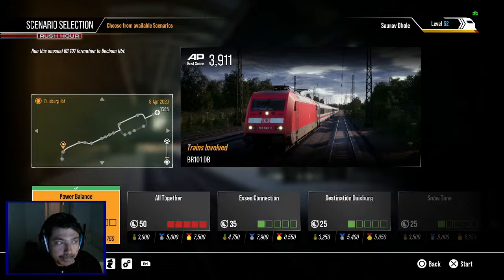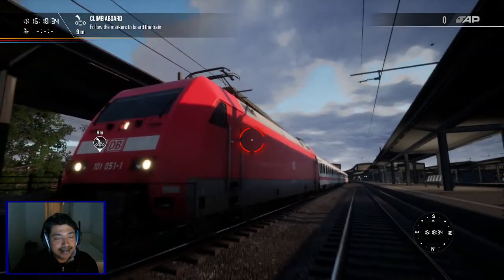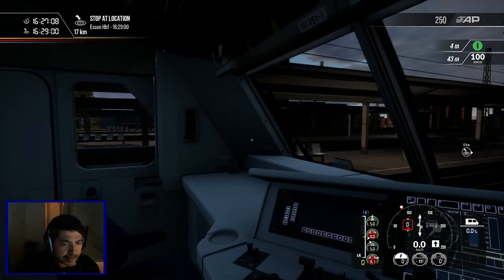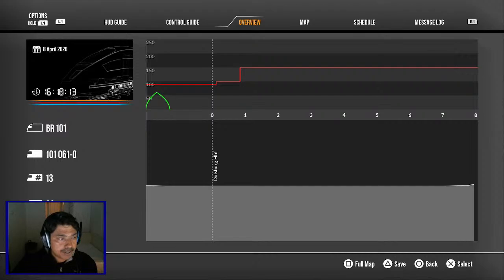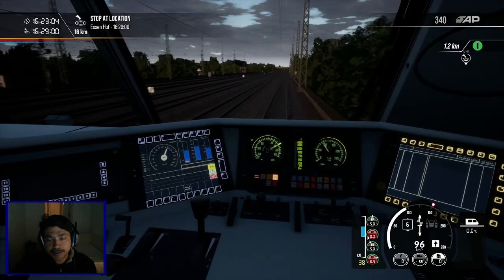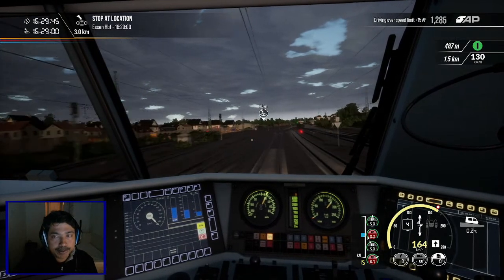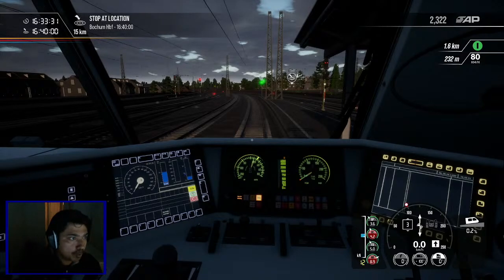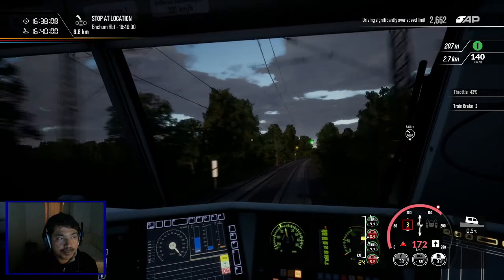Train Sim World 2 - TSW2 - BR 101 Inter City Express - Rhein Ruhr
wassup  guys .. welcome back :)  Been a long time

Now Grab your tea , coffee , etc. :) and jump on to the cab . Lets go !

Thankful for your support as always . Cheers !!